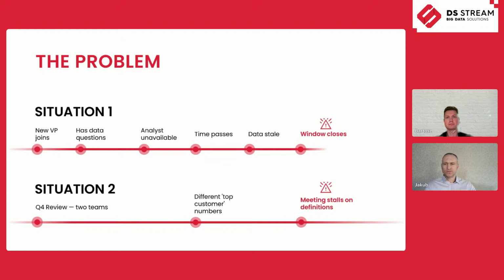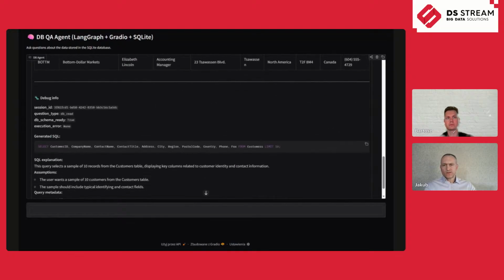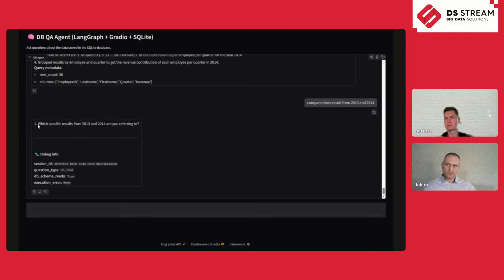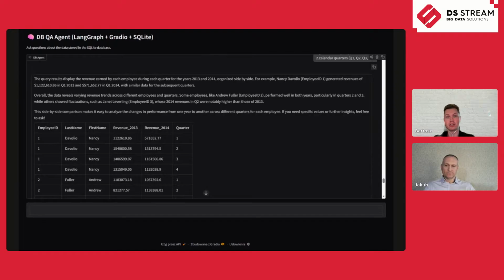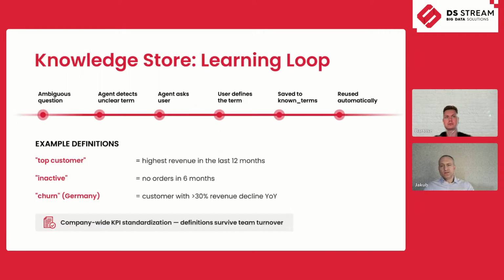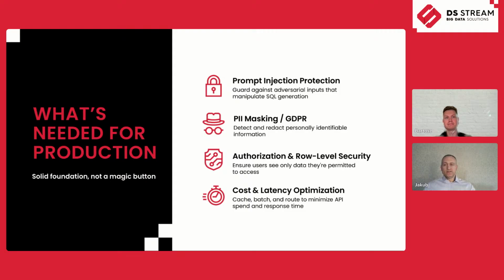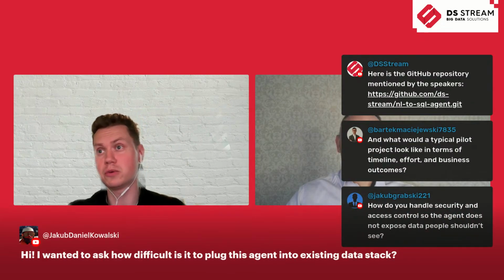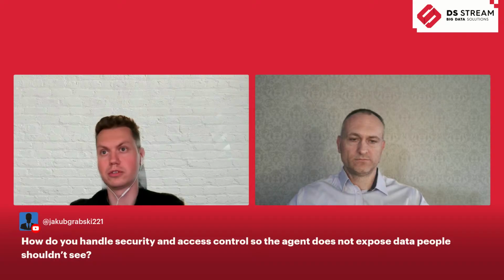Agents That Speak Your Business Language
Find out how AI can turn your business data into real conversations. Join our webinar, where you'll see how Smart Analytical Agents powered by LangGraph and LangChain enable any team member (not just data experts) to get instant, contextual insights by simply asking questions in natural language.

What you'll discover:
👉 For analytical teams: How database‑agnostic agents streamline data access, analysis, and reporting.
👉 For decision makers: How to get faster, contextual answers without dashboards or data requests.
👉 For the wider business: How non‑technical users can explore insights safely and confidently using plain language.
👉 Under the hood: The learning loop, contextual understanding, and architecture behind agents built with LangGraph and LangChain.
👉 Live Demo: See how the agent turns real business data into actionable conversation.

At DS Stream, we transform AI, Data Science, and Cloud solutions into measurable business growth for global brands. Since 2017, our 200+ experts have empowered clients to harness data's full potential and drive innovation in retail, FMCG, and beyond.